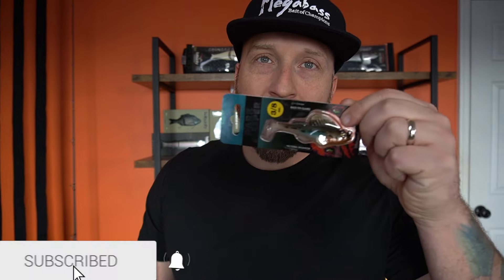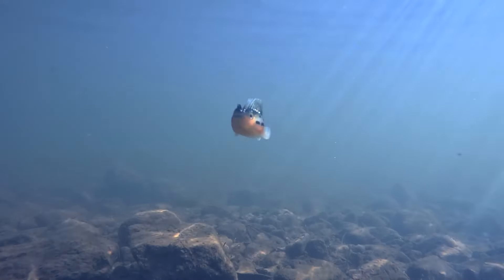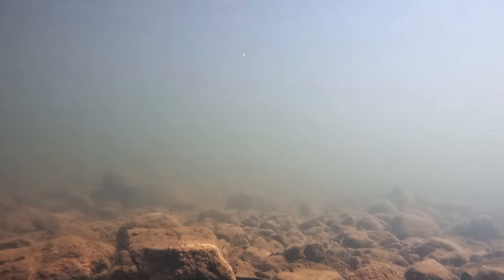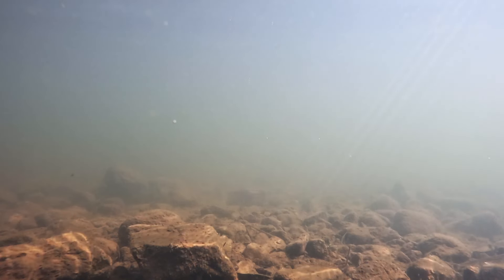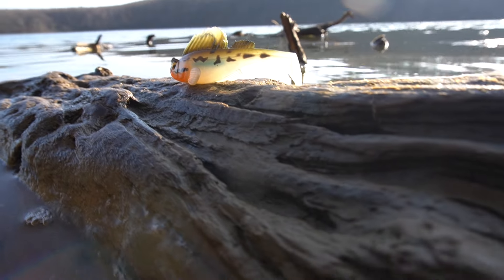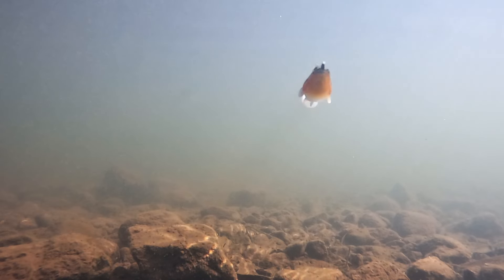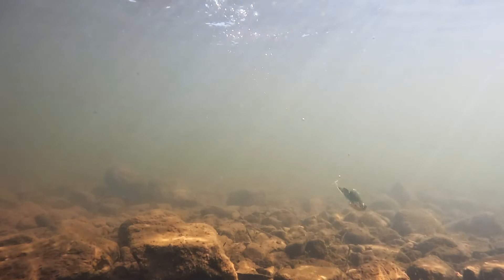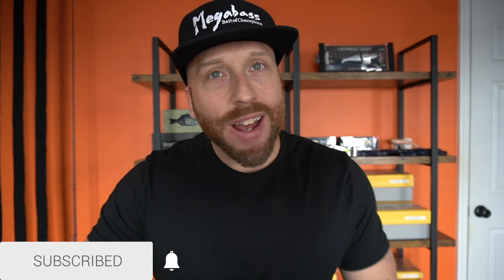If You Want To Catch More Bass This Sleeper Swimbait Needs To Be In Your Arsenal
If You Want To Catch More Bass This Sleeper Swimbait Needs To Be In Your Arsenal.  This megabass dark sleeper swimbait is super versatile.  You can catch bass on it with a straight retrieve.  The thing that makes this swimbait stand out from the crowd is the ability to fish it like a jig.  It also sits in a natural position on the bottom.  This swimbait has great action in different water temperatures and also different retrieve speeds.  This swimbaits action kicks in immediately.  Whether you are bottom bumping or hoping this swimbait be ready because that thump is incoming!

My Tripod: